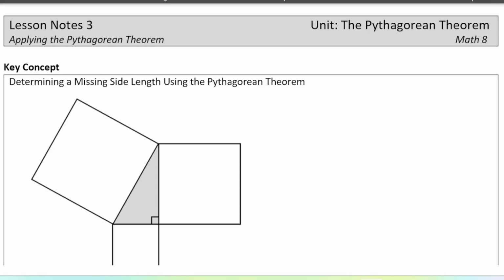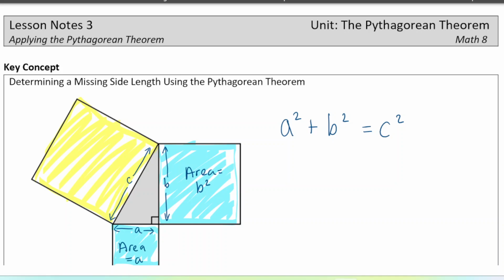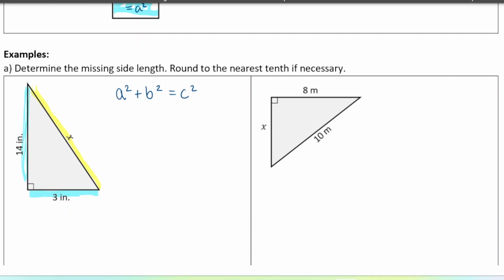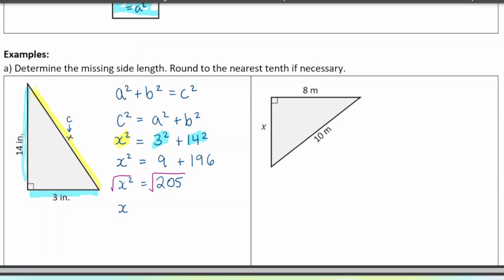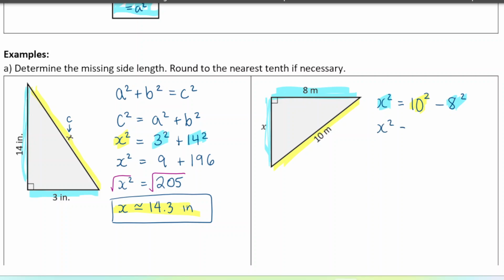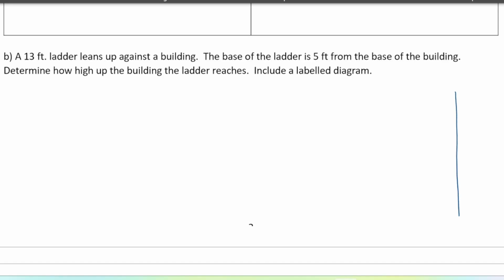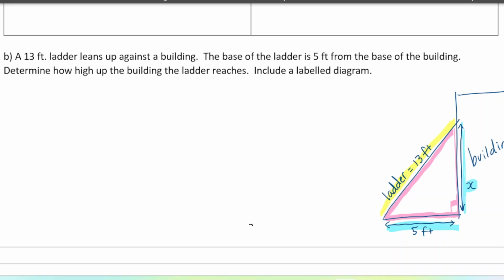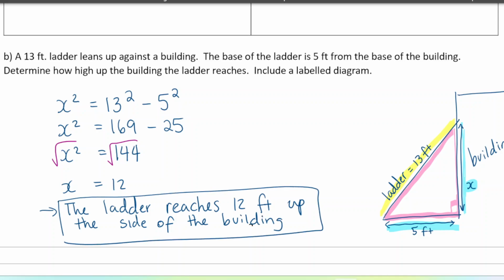Math 8 - Applying the Pythagorean Theorem - The Pythagorean Theorem Unit Lesson 3